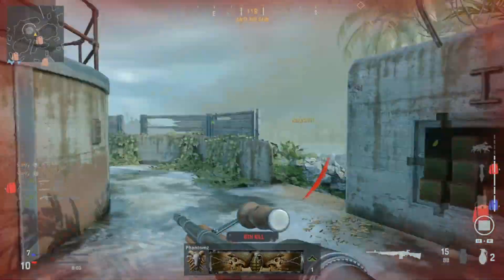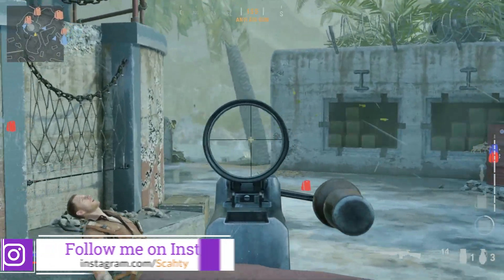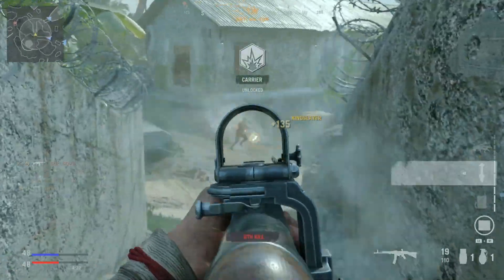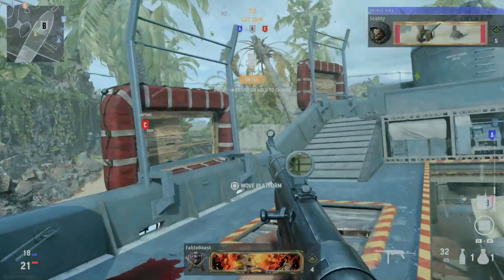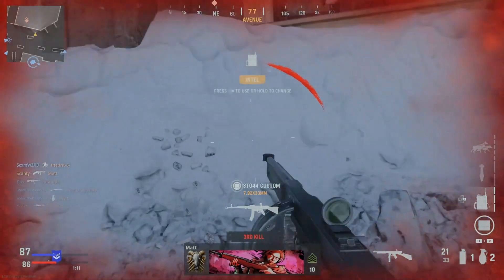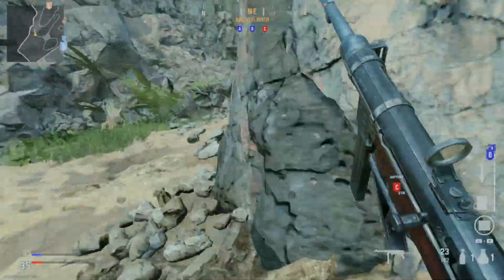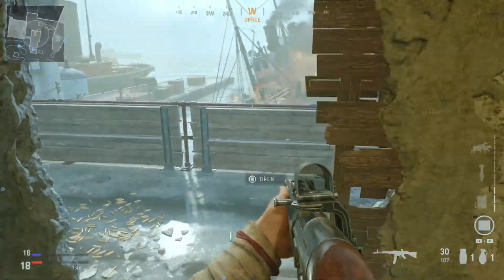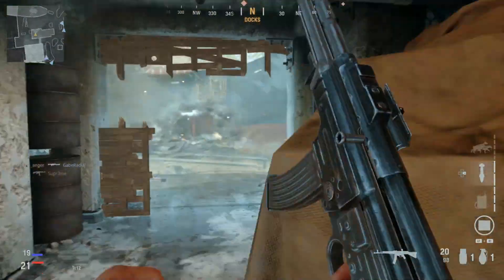Call Of Duty Vanguard: These Are The 5 BEST BEGINNER GUNS In The Beta! (Start With These!)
Welcome Back! In todays video,

Can we drop   likes on todays video!?

Corsair Vengeance RGB Pro 32GB (2x16GB)

MSI GEFORCE RTX 2070 Super Twin Frozr

NZXT Kraken X Series X733 360mm Liquid CPU Cooler

NZXT H710i PC Gaming Case

GIGABYTE Z390 AORUS PRO Wifi Gaming Motherboard